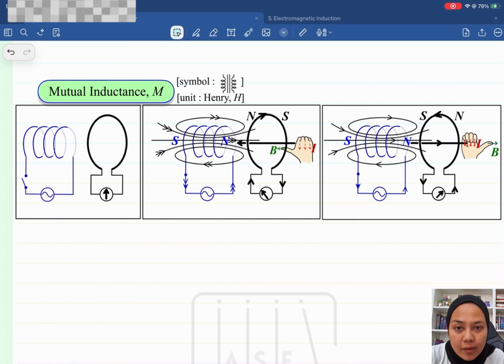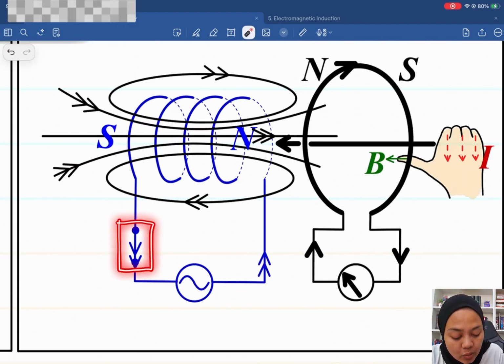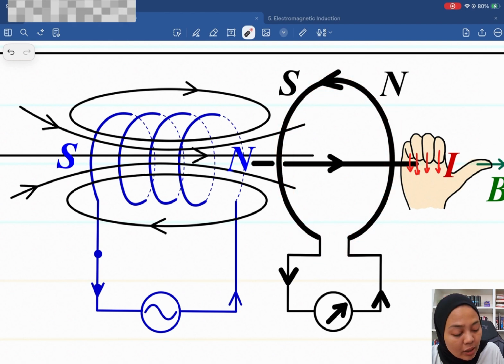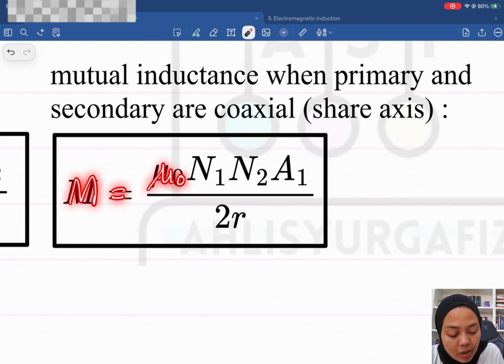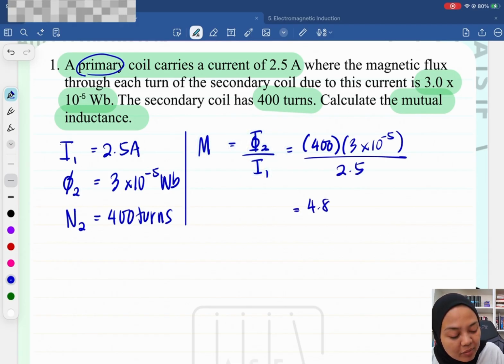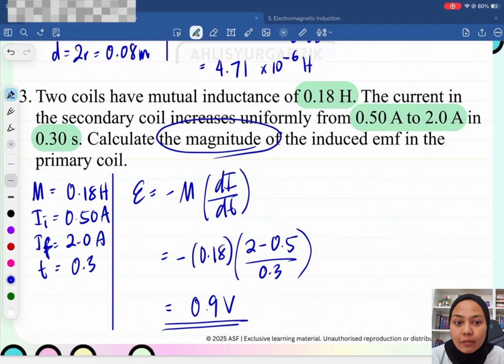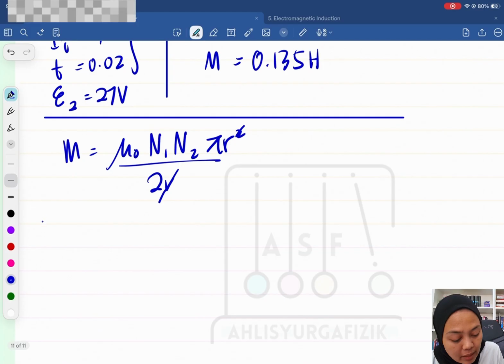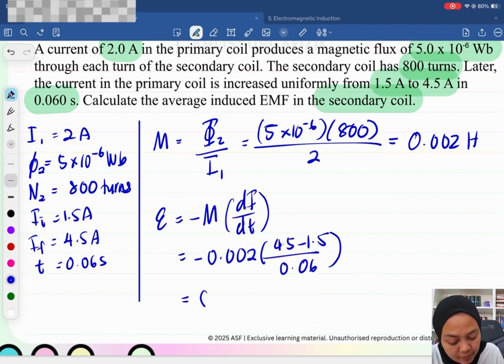MUTUAL INDUCTANCE LECTURE AND TUTORIAL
Error on Q2 : Answer is 0.00424 H
                Q4 : 12.7 cm